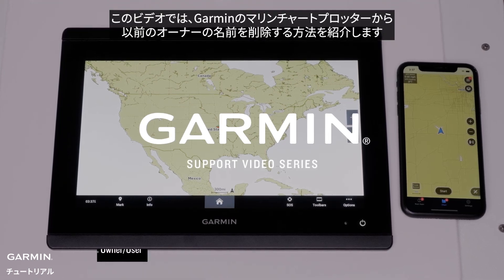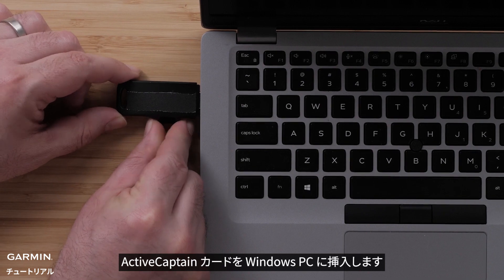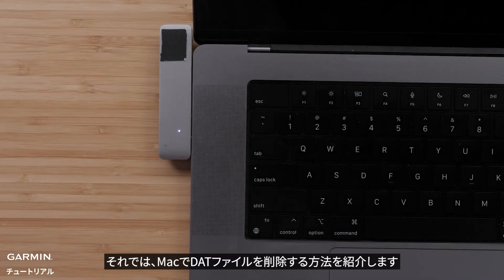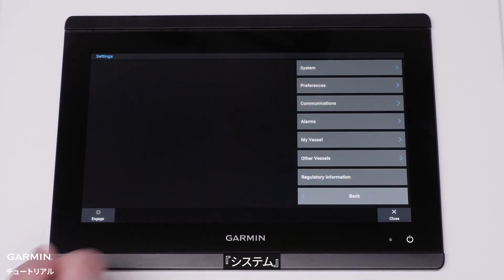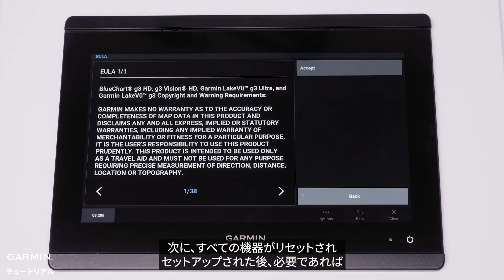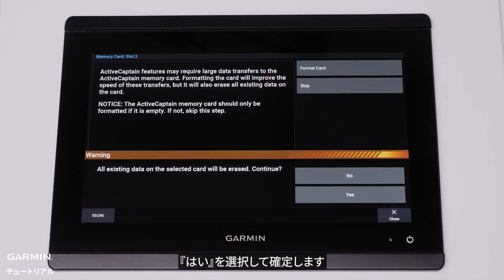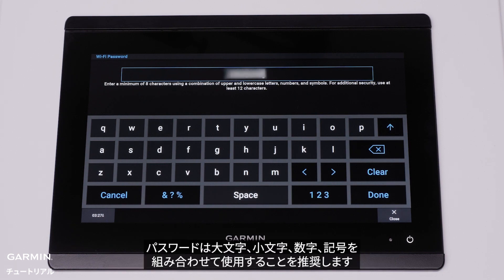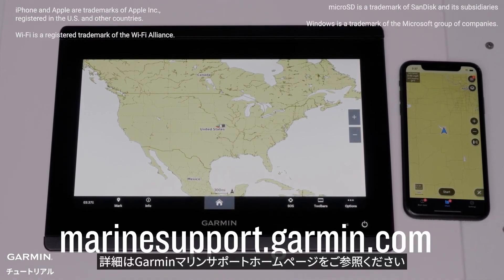【マリンチュートリアル】ActiveCaptainのオーナー情報を削除する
このビデオでは、Garminのマリンチャートプロッターから以前のオーナーの名前を削除する方法を紹介します。

0:00　マイクロSDカードの使用準備
0:20　WindowsでDATファイルを削除する
1:15　MacでDAT ファイルを削除する
1:37　チャートプロッターをリセットする
2:38　ActiveCaptainカードの設定
3:11　Wi-Fiネットワークの設定